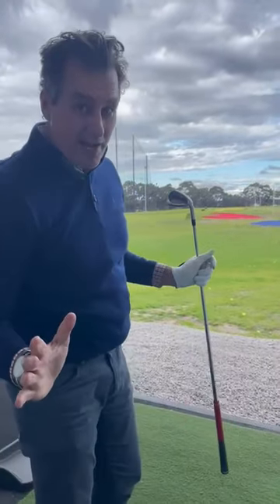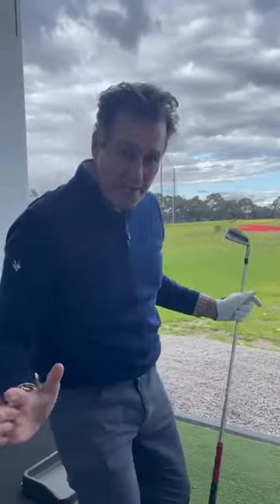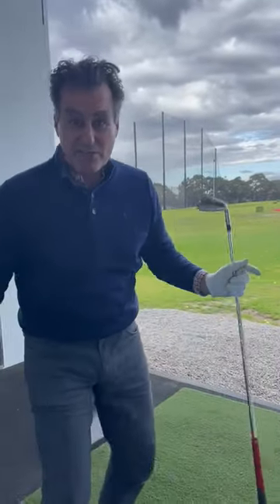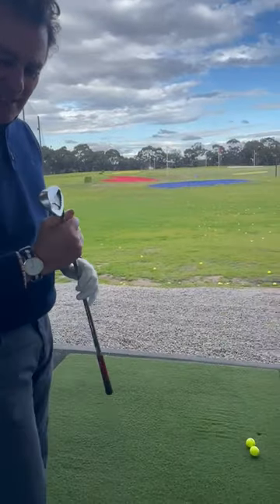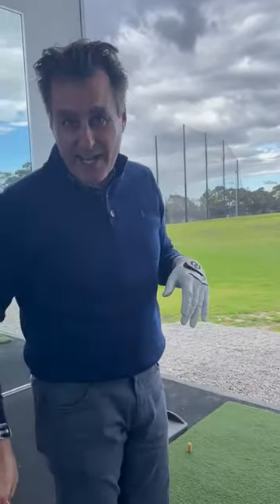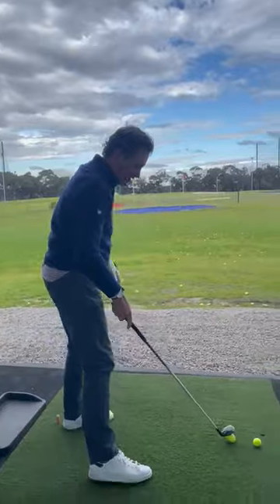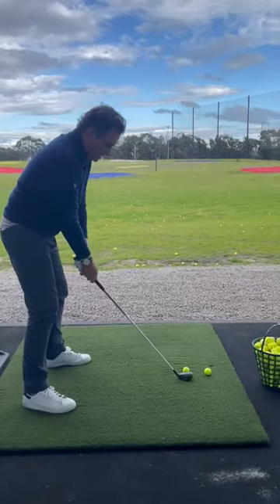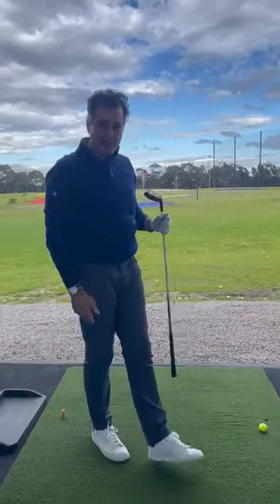Getting the Most Out of a Driving Range | Mark Allen Masterclass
Mark Allen gives a masterclass on how to maximise your time on the Driving Range from the Talk Birdie To Me podcast.